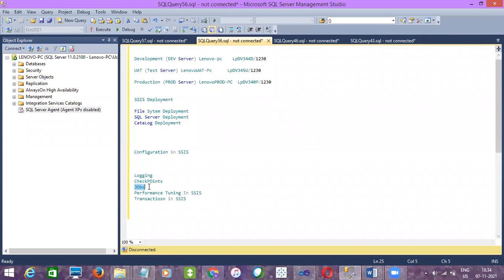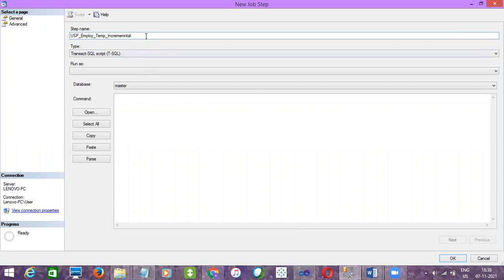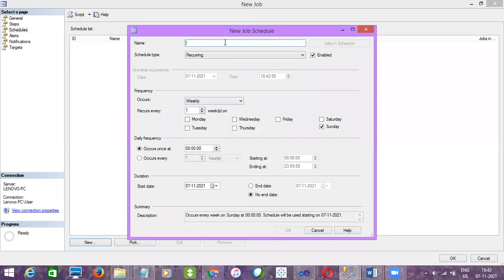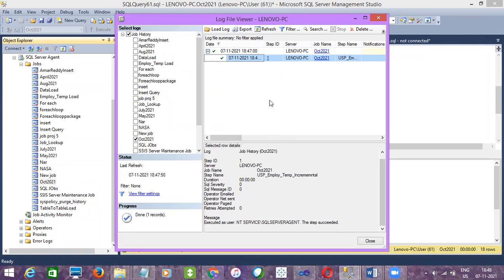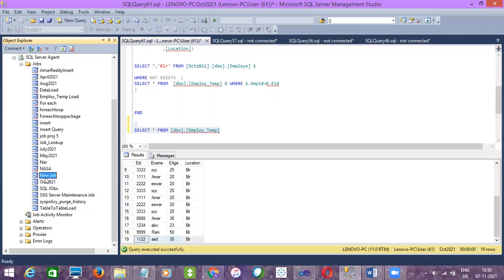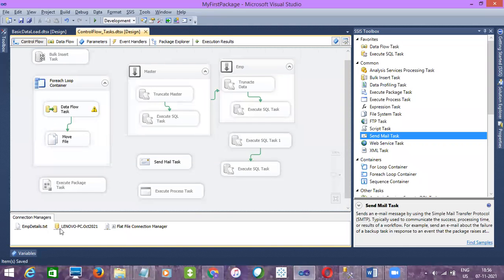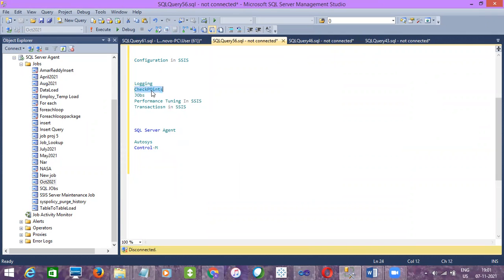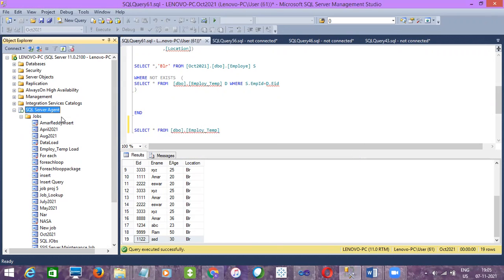SSIS for beginners | SSIS Day 11 part 1